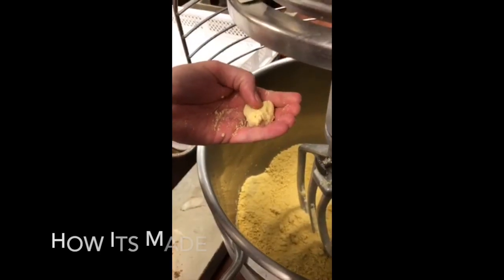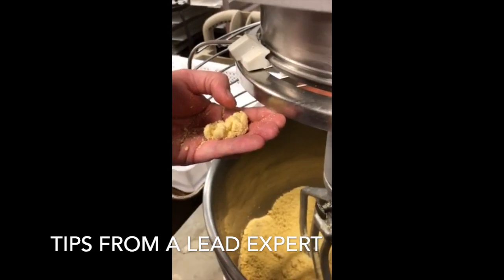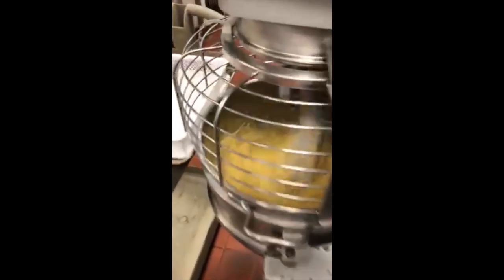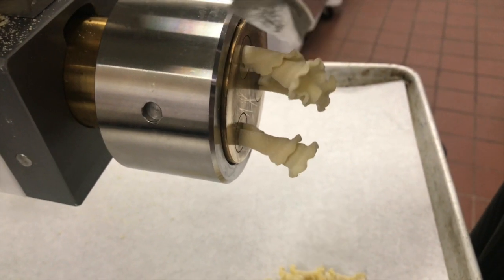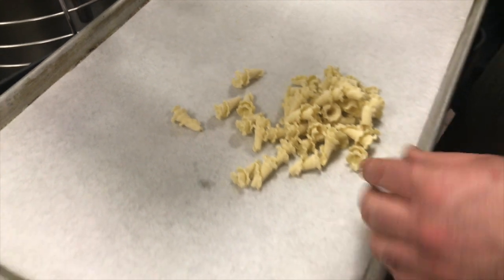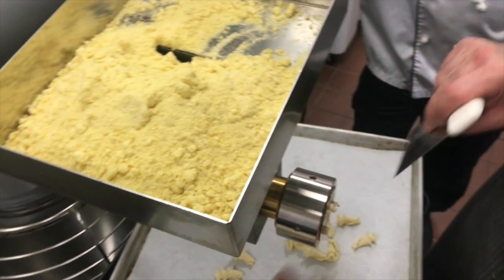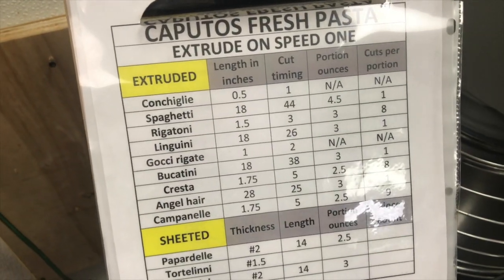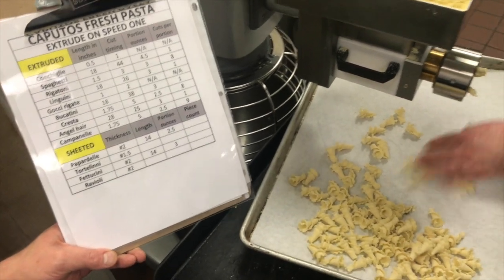Caputo Pasta Making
Caputo Trattoria Pasta